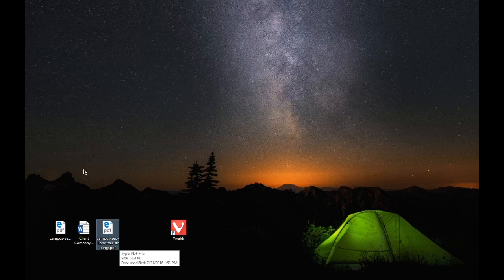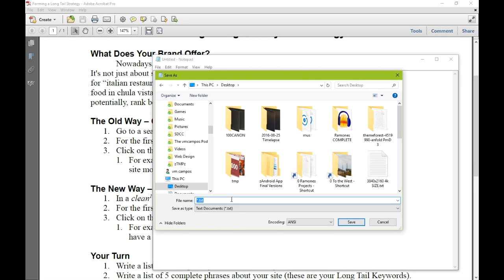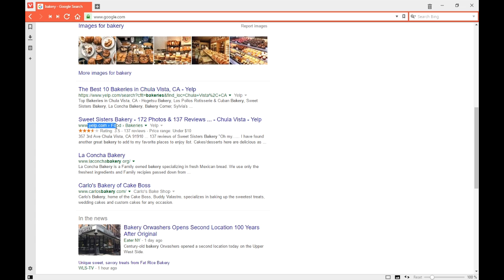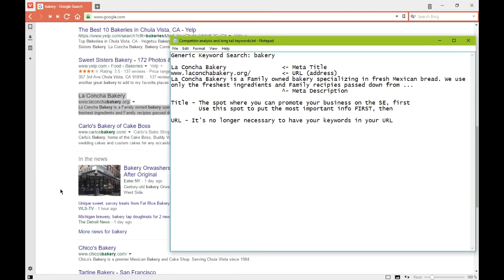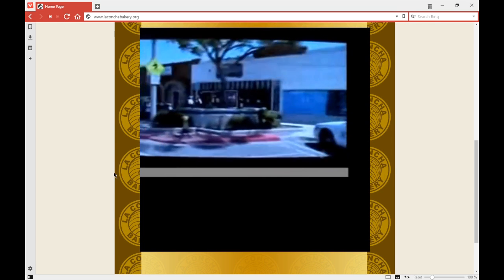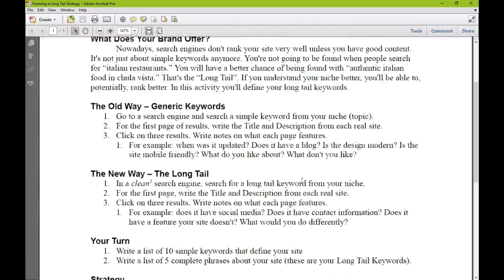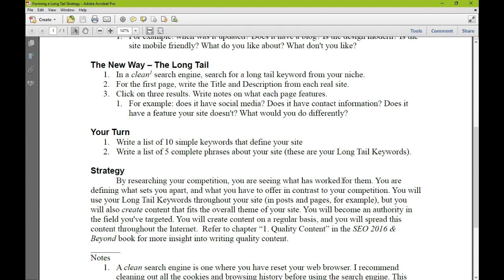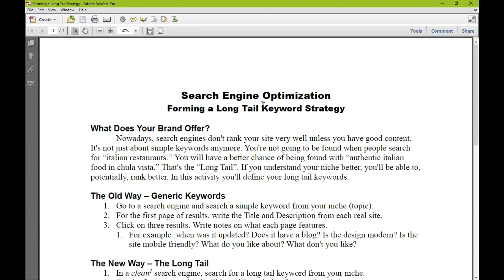SEO Online Week 2 - 02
Long Tail Keyword Strategy and Competitor Analysis.